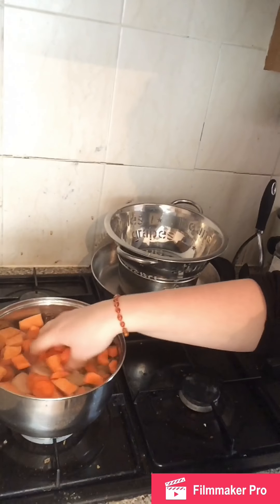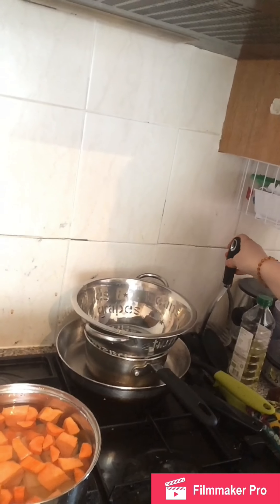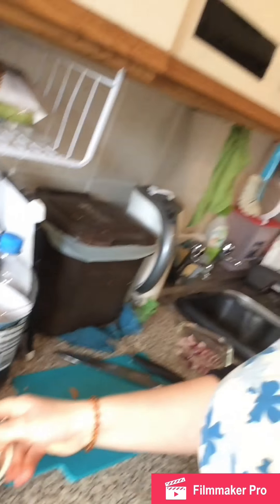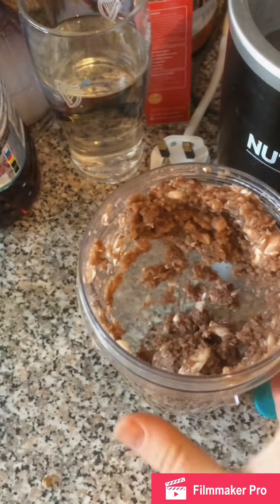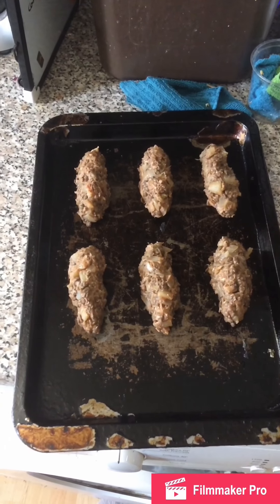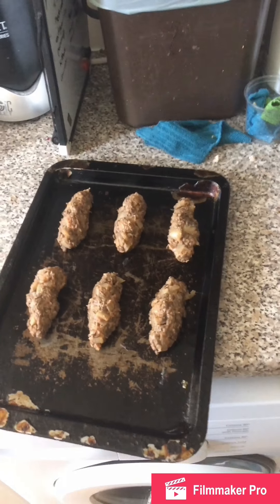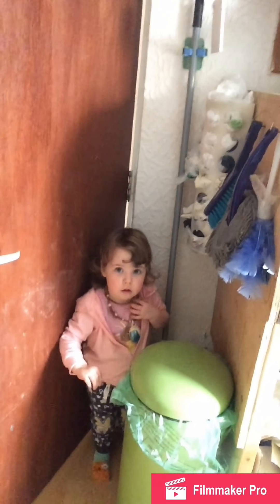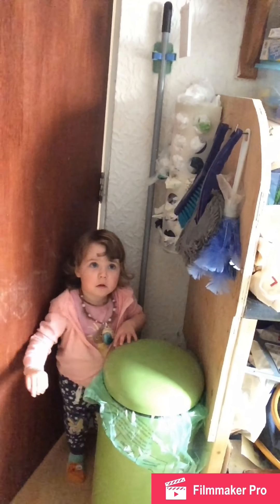Plant based meatless Mondays - sage and onion sausages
1 white onion
400g lentils cooked
400g mushrooms diced
2 tbs nutritional yeast
1 Tbs flour
Salt and pepper
2 tsp dried sage

Fry the onion on a medium heat. add the lentils and leave to cook whilst you blend the mushrooms til they form a thick paste. Add the mushrooms, nutritional yeast and flour to the pan. Season,  mix and leave to simmer for about 10 minutes. Add the sage and stir through. Allow to cool then form into sausage shapes and cook on 180 degrees Celsius for 20 minutes, flipping half way through.